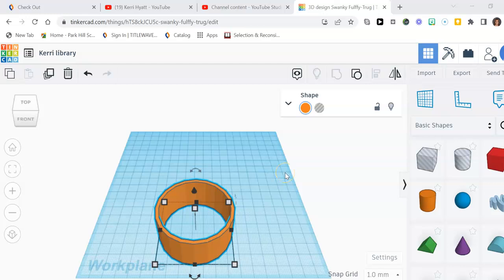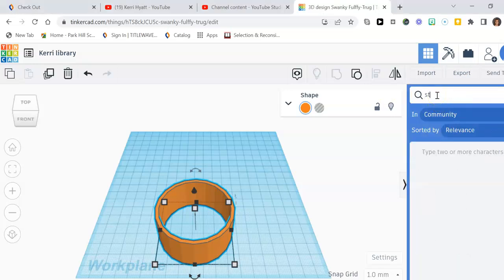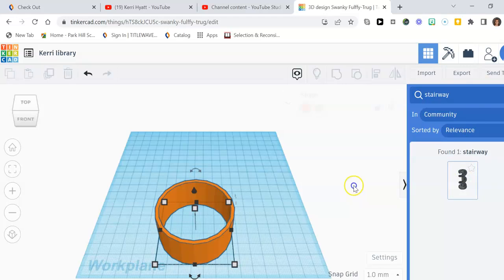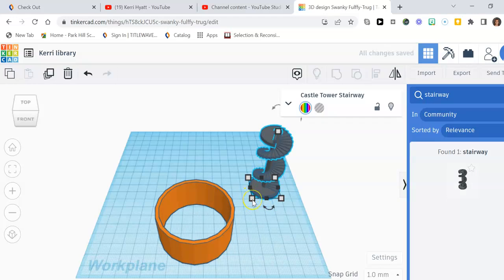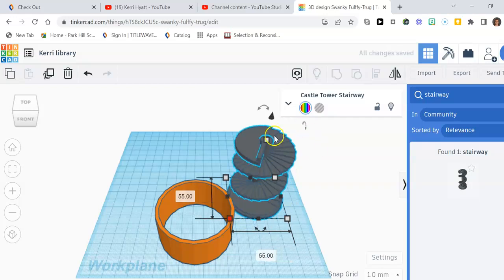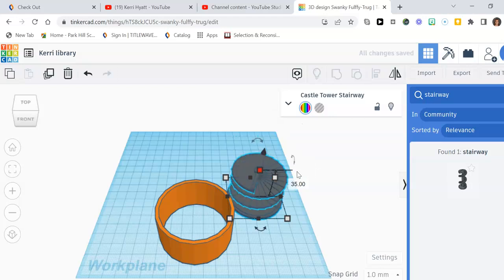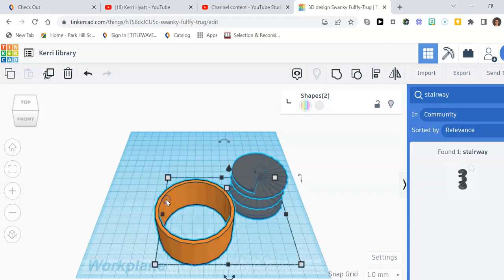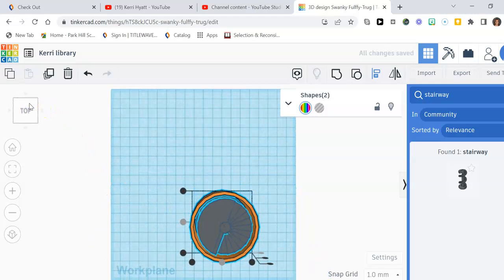4th grade 3D printing step 4